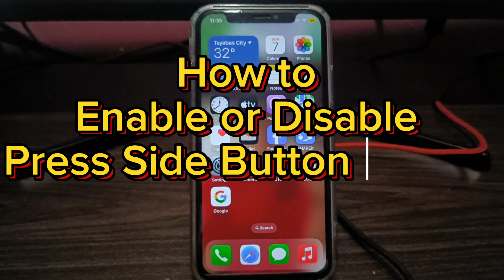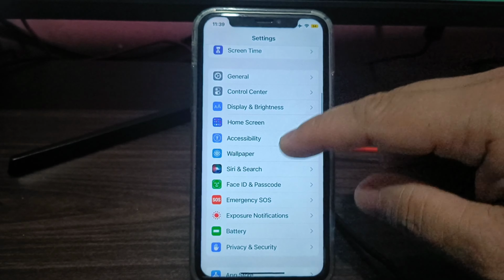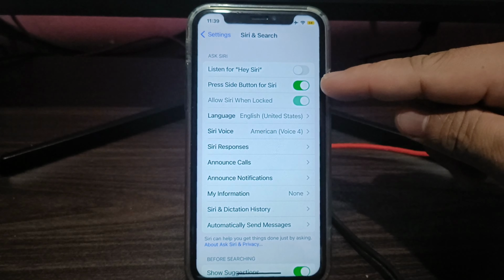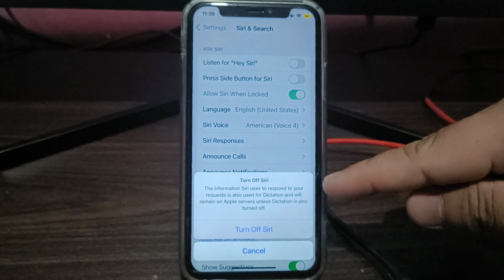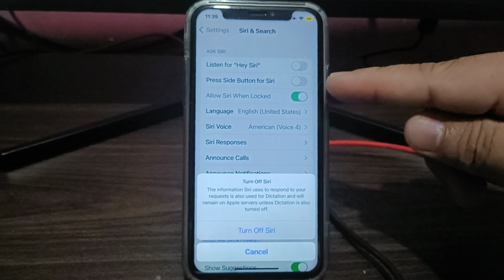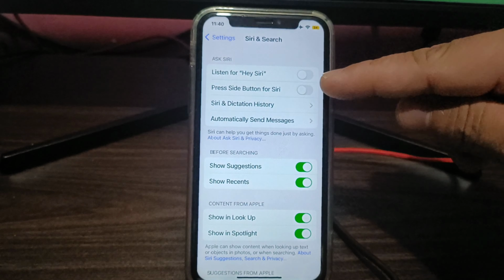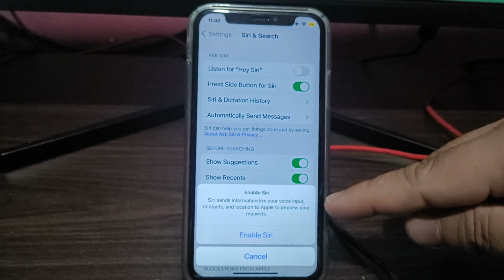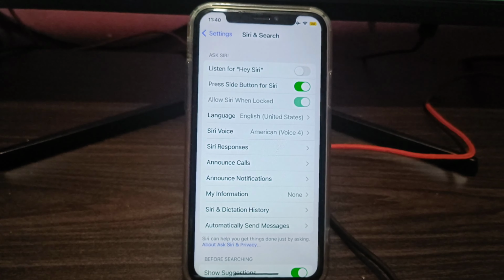How to Enable or Disable Press Side Button for Siri on iPhone X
Do you want to enable or disable press side button for Siri on iPhone X mobile phone.

Thanks...